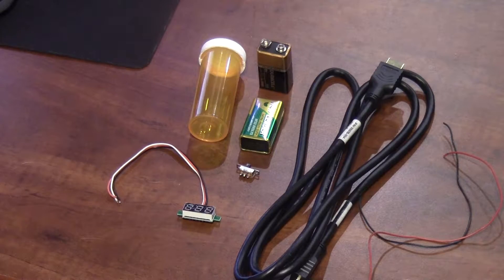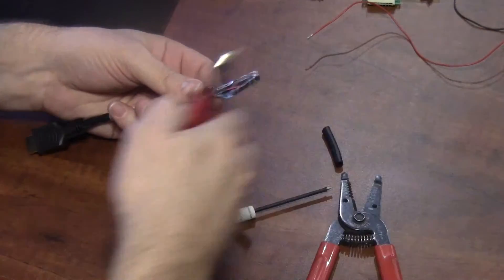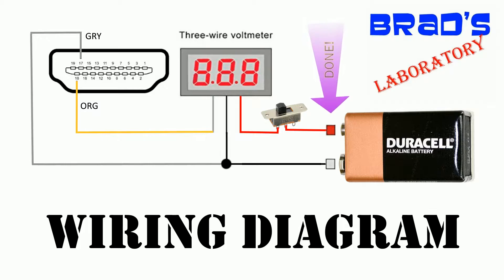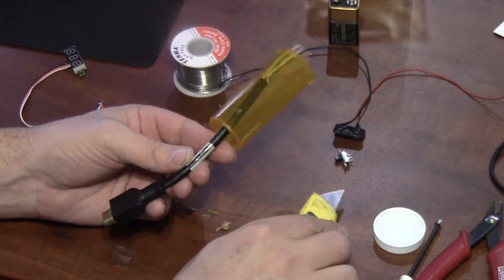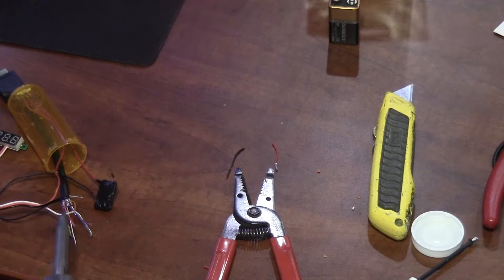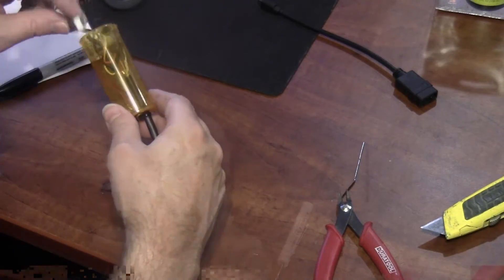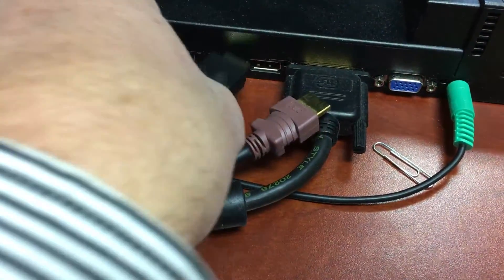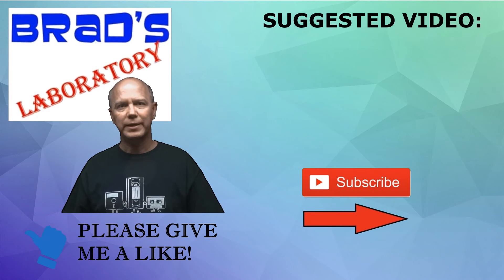HDMI Voltage Tester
I build a voltmeter for testing HDMI inputs and outputs.

If the voltage on an HDMI connector is not 5 volts there is not enough power to run a boosted cable. Boosted cables are typically over 15' (5 meters). These can be either in a standard copper cable that looks like a normal HDMI cable but has electronics built into the cable ends, The ends are marked source and sink because the amplifier works in one direction. The other flavor of amplified cable converts the copper signals into fiber optic requiring both ends to be powered for the conversion. Most of these types of cables include a pair of copper wires along with the fiber optics to allow powering from one end.

This build was quick and dirty to get the tester built for use. If I build a mark II, I think will buy a HDMI female connector to allow the video to pass thru. I would also look for a 0 - 9.99 Volt meter to allow for a bit more accuracy. It might also be neat to see if I can find a meter that auto cycles between voltage and current, to allow for reading of how many amps a amplified cable is pulling.

Maybe one day I be able to get a 3D printer so I can make custom cases for projects like this!

HDMI Cable:

Slide Switch:

9V Battery:

Battery Snap:

or